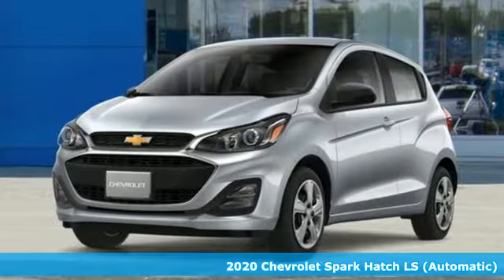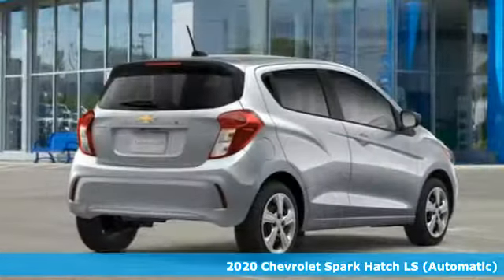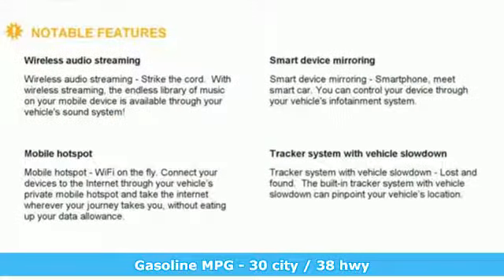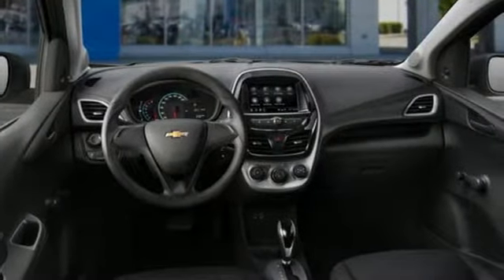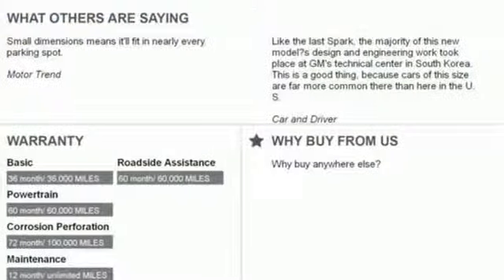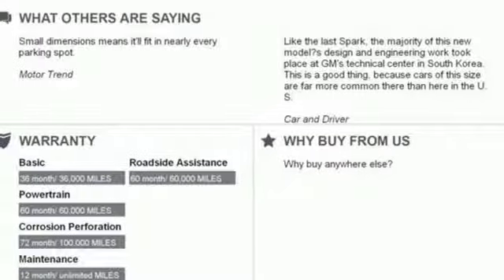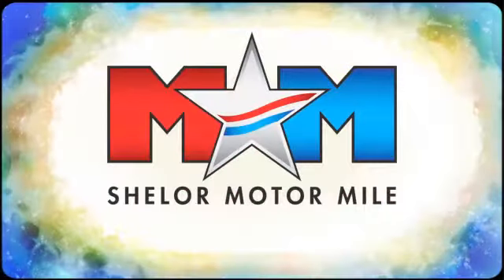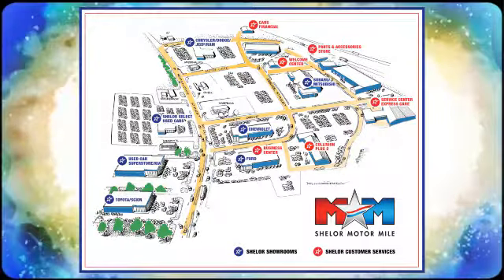New 2020 Chevrolet Spark Christiansburg VA Blacksburg, VA CV200095 - SOLD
Year: 2020
Make: Chevrolet
Model: Spark
Trim: 4dr HB CVT LS
Engine: 1.4L 4 Cylinder Engine
Transmission: CVT Transmission
Color: SILVER ICE METALLIC
Interior: JET BLACK
Stock #: CV200095
VIN: KL8CB6SA1LC406378
FUEL EFFICIENT 38 MPG Hwy/30 MPG City! SILVER ICE METALLIC exterior and JET BLACK interior, LS trim. WiFi Hotspot, AUDIO SYSTEM, CHEVROLET INFOTAINMENT.. ENGINE, 1.4L DOHC 4-CYLINDER MFI, TRANSMISSION, CONTINUOUS VARIABLE (CV... SEE MORE! KEY FEATURES INCLUDE: Back-Up Camera, Onboard Communications System, WiFi Hotspot MP3 Player, Electronic Stability Control, Bucket Seats, Brake Assist, 4-Wheel ABS. OPTION PACKAGES: TRANSMISSION, CONTINUOUS VARIABLE (CVT) (STD), ENGINE, 1.4L DOHC 4-CYLINDER MFI (98 hp [73.07 kW] @ 6200 rpm, 94 lb-ft of torque [127.4 N-m] @ 4400 rpm) (STD), AUDIO SYSTEM, CHEVROLET INFOTAINMENT 3 SYSTEM, 7 DIAGONAL COLOR TOUCHSCREEN, AM/FM STEREO. Additional features for compatible phones include: Bluetooth audio streaming for 2 active devices, voice command pass-through to phone, Apple CarPlay and Android Auto capable (STD). Chevrolet LS with SILVER ICE METALLIC exterior and JET BLACK interior features a 4 Cylinder Engine with 98 HP at 6200 RPM*. EXPERTS RAVE: Great Gas Mileage: 38 MPG Hwy. VISIT US TODAY: At Shelor Motor Mile we have a price and payment to fit any budget. Our big selection means even bigger savings! Need extra spending money? Shelor wants your vehicle, and we're paying top dollar! Tax DMV Fees & $597 processing fee are not included in vehicle prices shown and must be paid by the purchaser. Vehicle information is based off standard equipment and may vary from vehicle to vehicle. Call or email for complete vehicle specific informatio Chevrolet Ford Chrysler Dodge Jeep & Ram prices include current factory rebates and incentives some of which may require financing through the manufacturer and/or the customer must own/trade a certain make of vehicle. Residency restrictions apply see dealer for details and restrictions. All pricing and details are believed to be accurate but we do not warrant or guarantee such accuracy. The prices shown above may vary from region to region as will incentives and are subject to change.